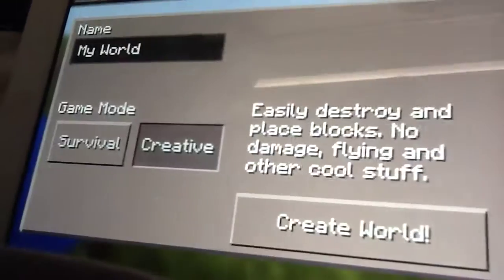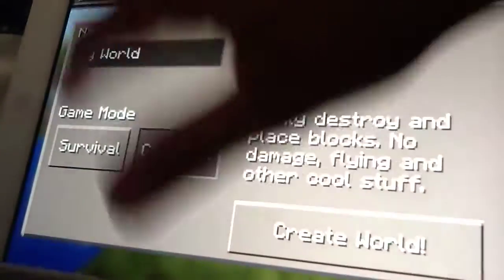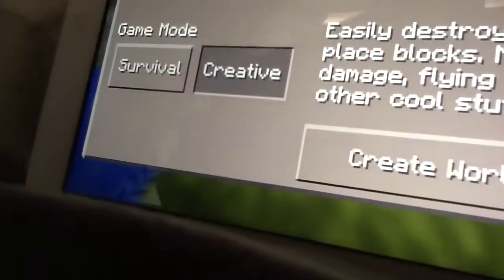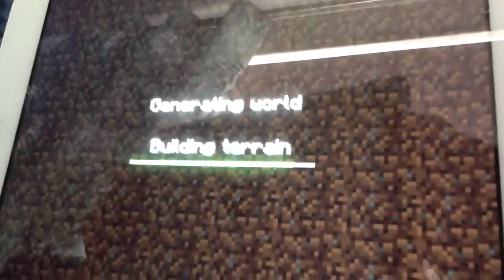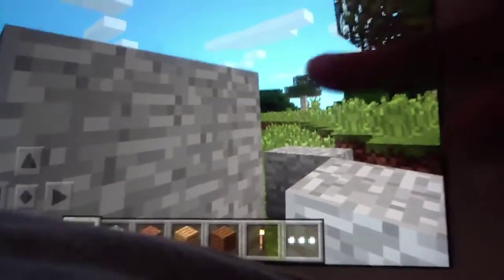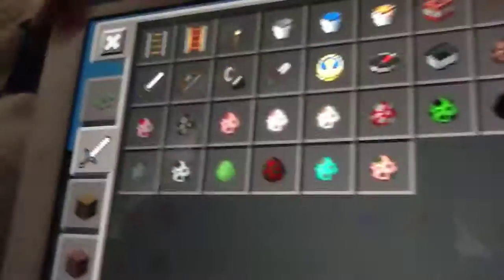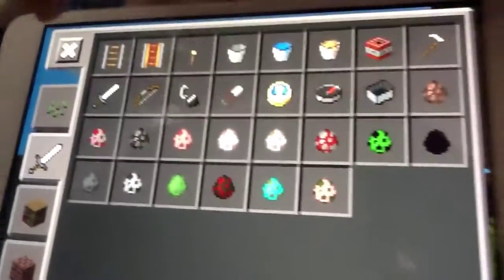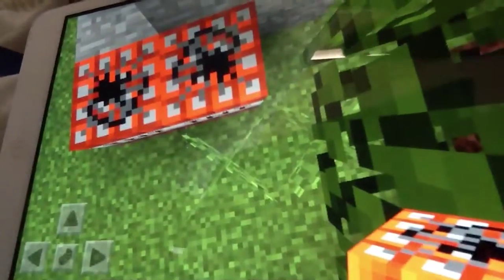How to use TNT